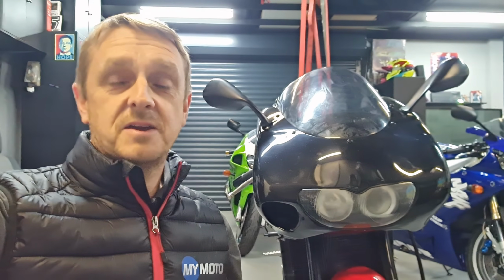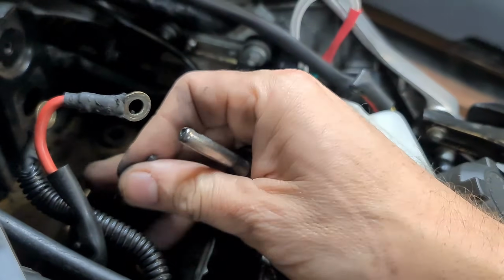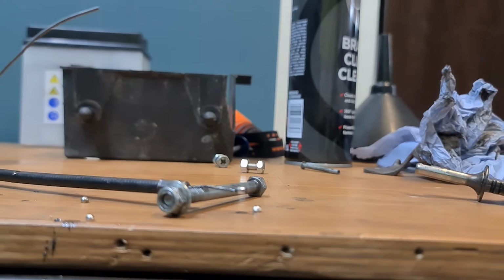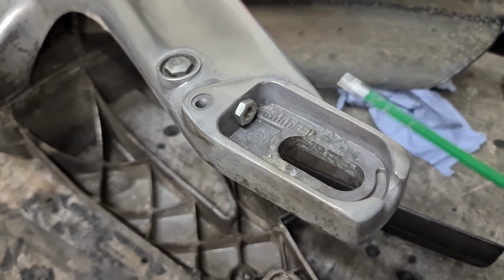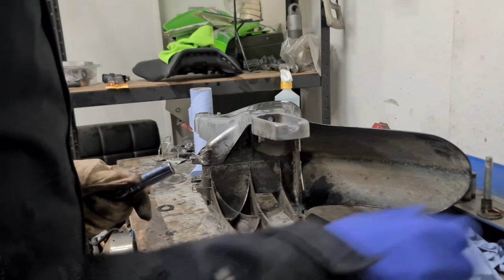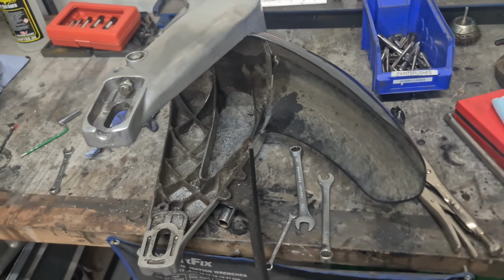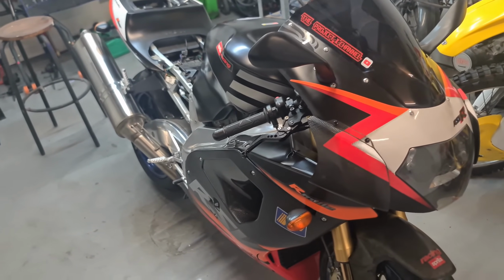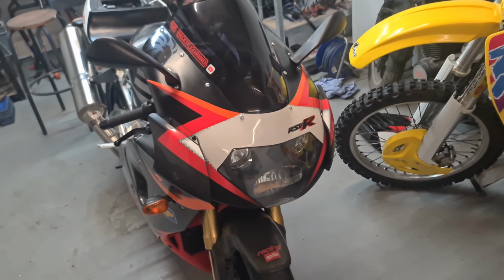APRILIA RS125 PROJECT UPDATE 2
Aprilia RS125 Update so whilst practicing motocross I have been working on this RS125 rectifying several issues before I can comfortably ride it on the road...
in this video I repair the power valve blade cable and the swing arm chain adjuster bolt